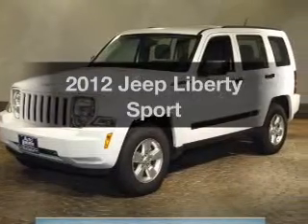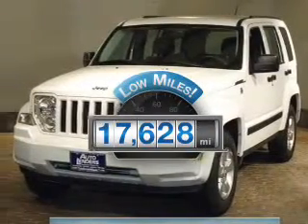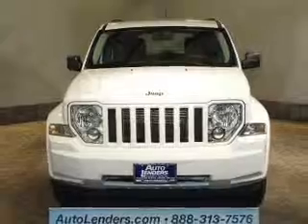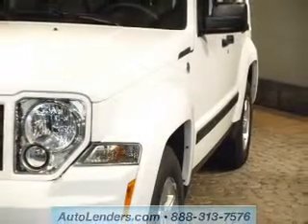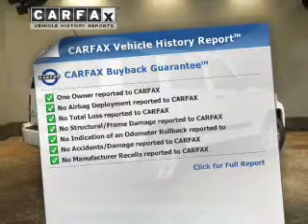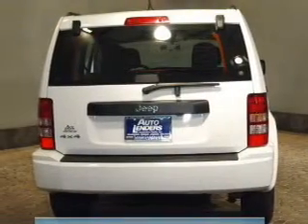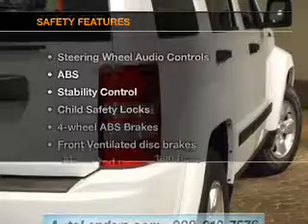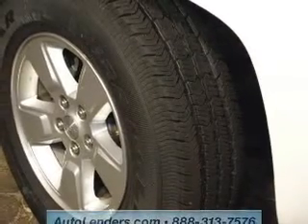2012 Jeep Liberty - Egg Harbor Township NJ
Year: 2012
Make: Jeep
Model: Liberty
Trim: Sport
Engine: 3.7 liter 6 cylinder 12 valve
Transmission: 4-Speed Automatic
Color: Bright White
Mileage: 17628
Address:
6201 Black Horse Pike